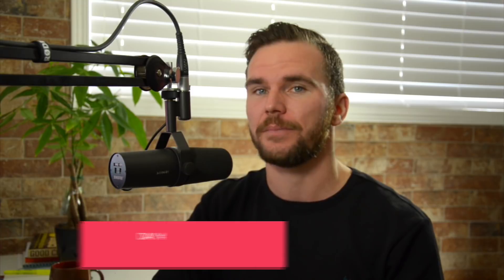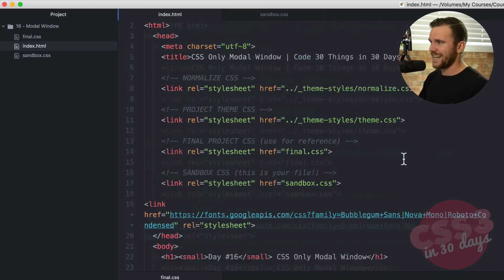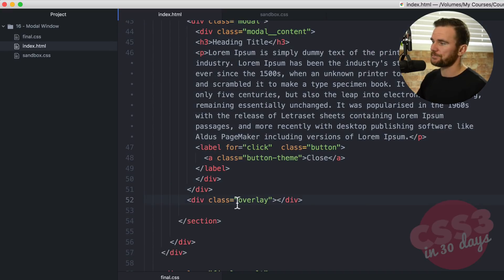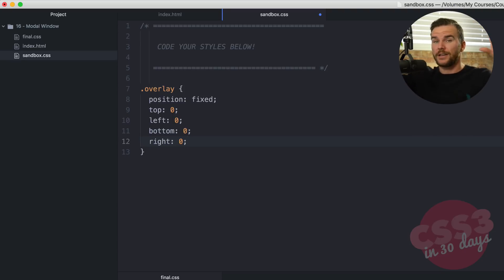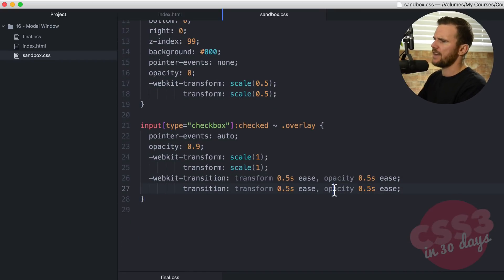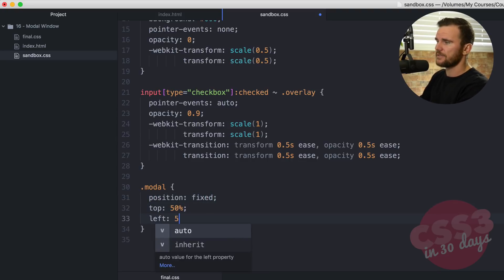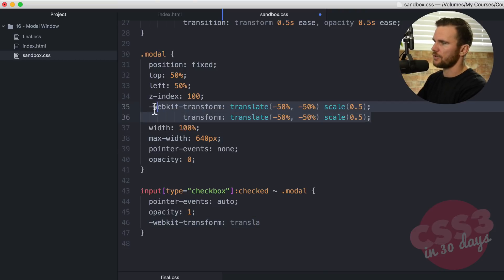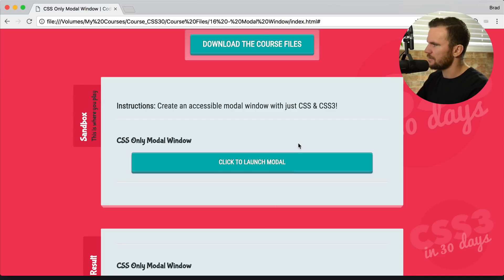Modal Window: CSS Tutorial (Day 16 of CSS3 in 30 Days)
Create an accessible modal window with just CSS!